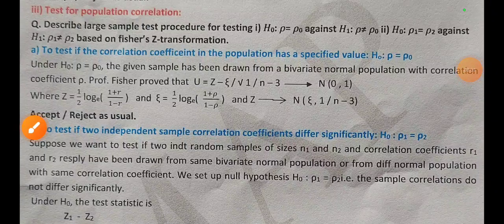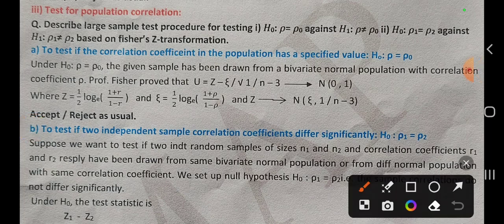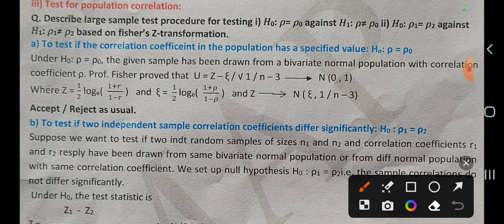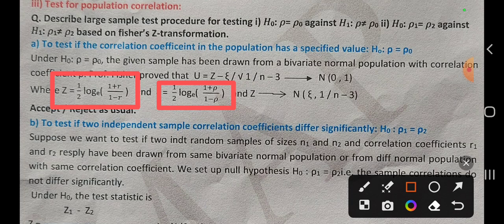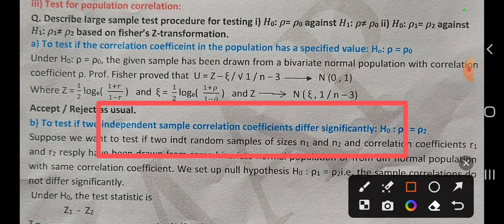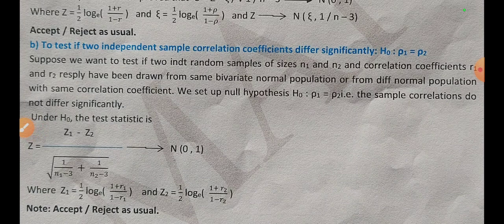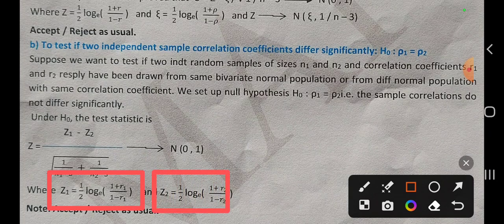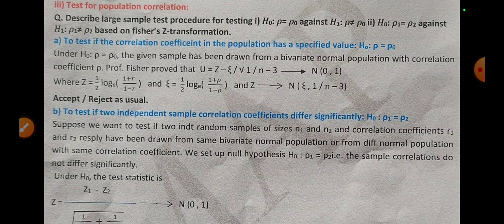Test for Population Correlation Coefficient.